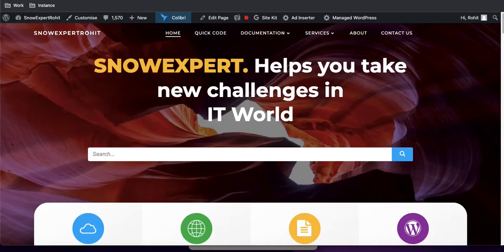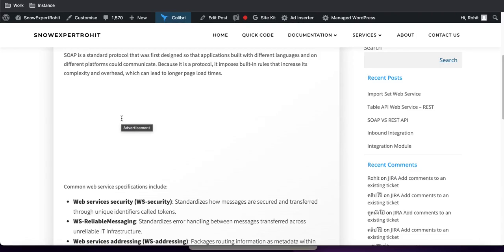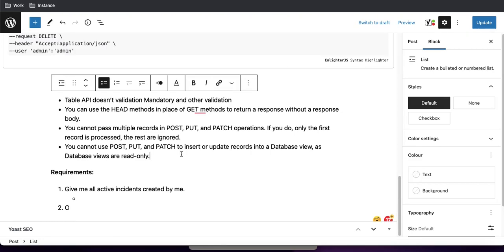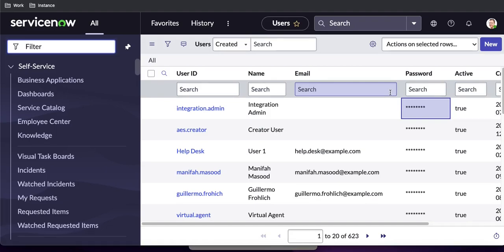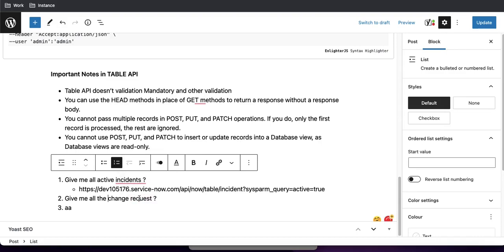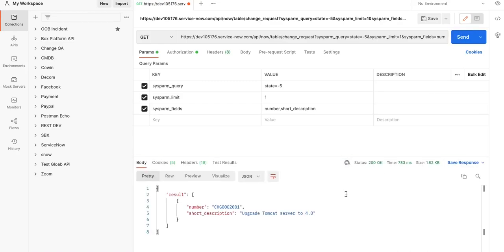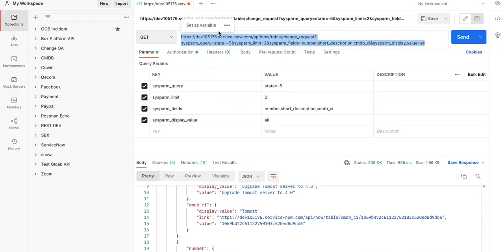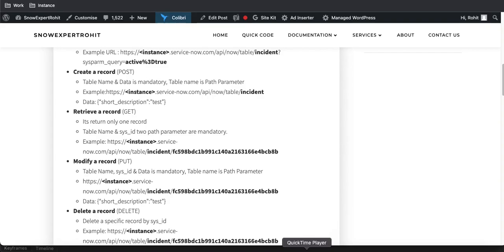Web Services Integration Day 2 | Table API Get Data from ServiceNow Instance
In this session, we already talk about Inbound Integration & Table API Inbound Get method. Using That how can we retrieve data from servicenow.